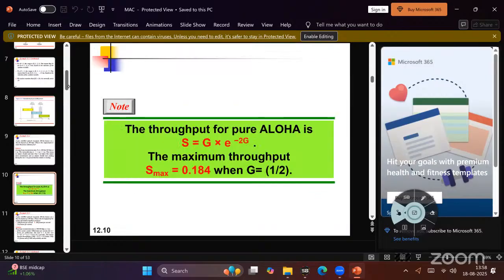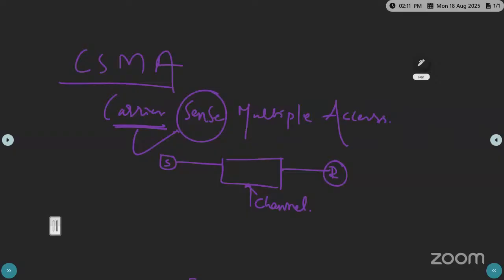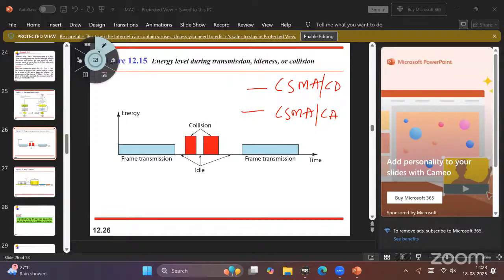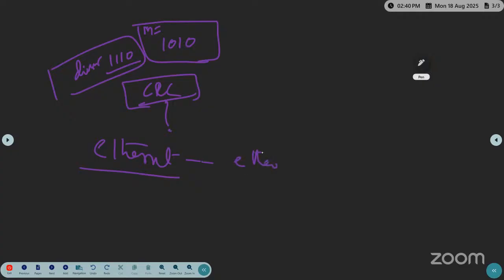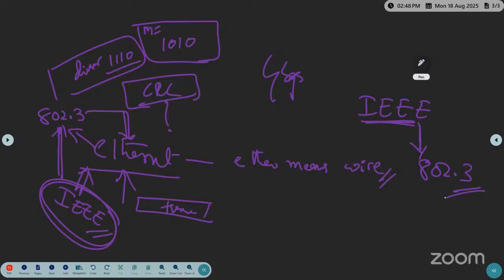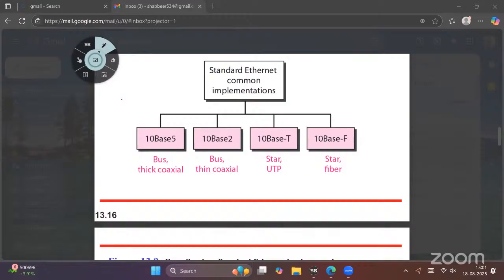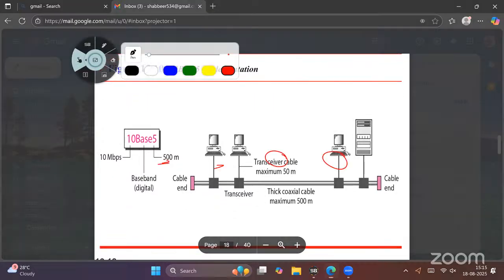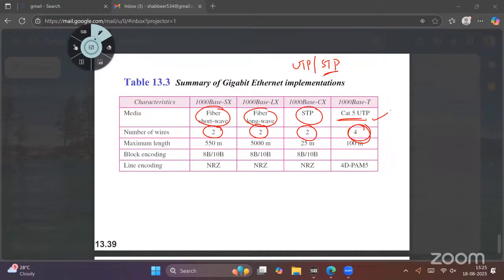CN Class || 18-08-2025 || 3rd Year || KIEW